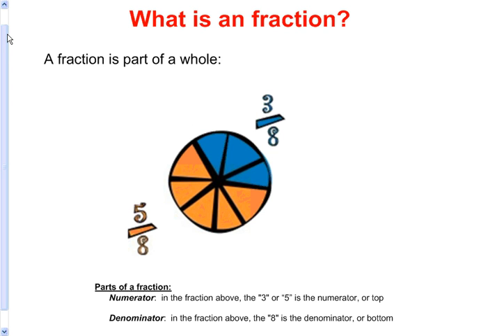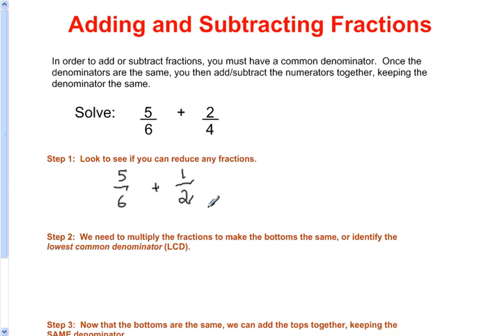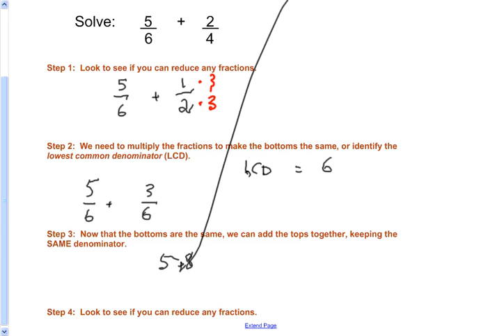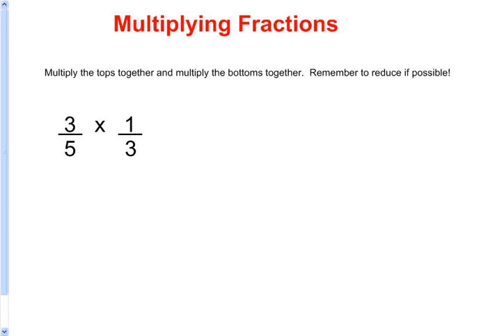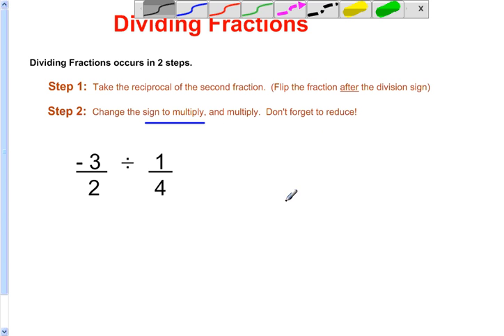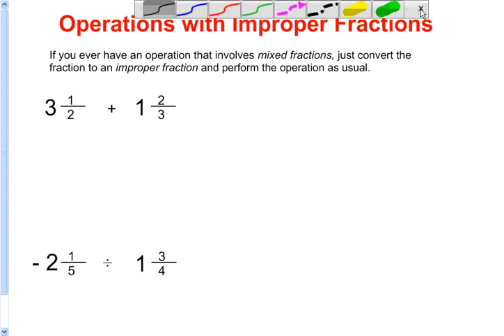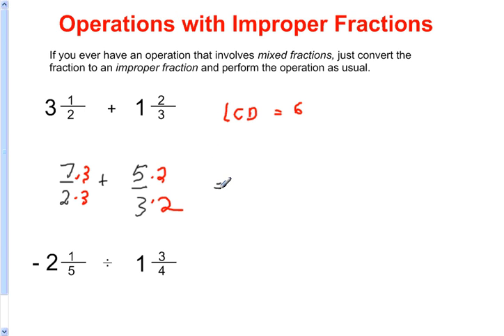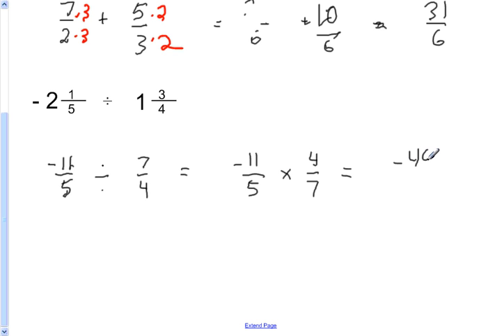Operations with Fractions